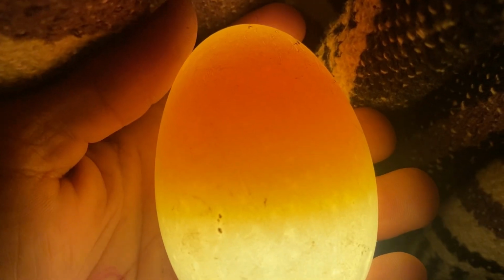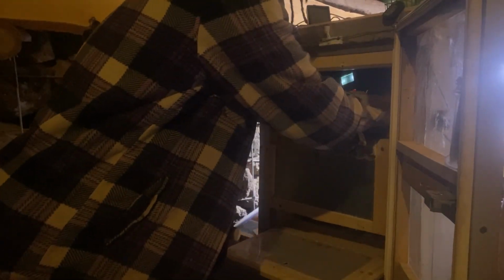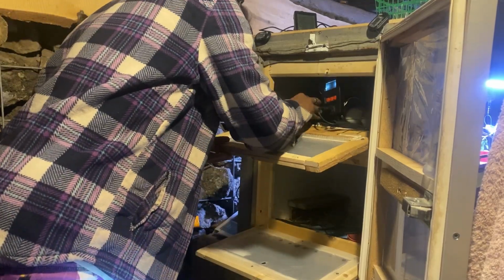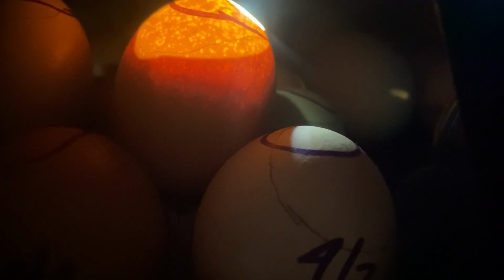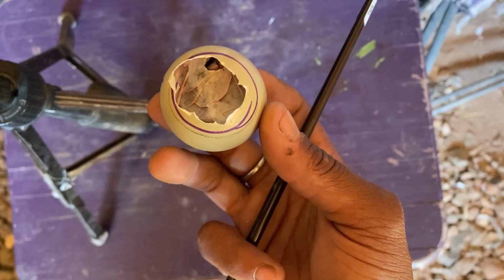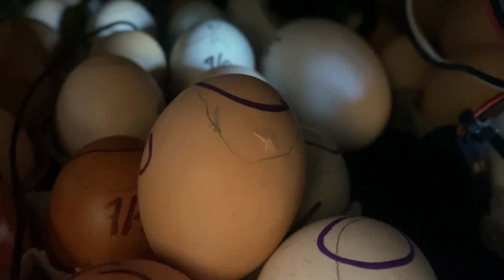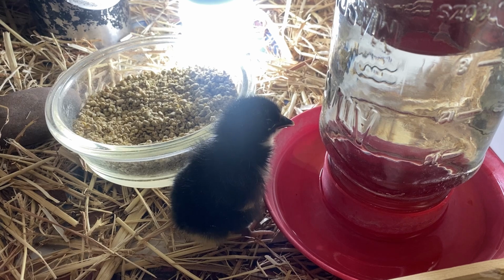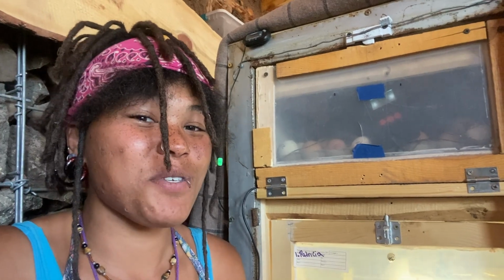It’s Hatch Day!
Today we will be handling eggs. All these eggs are a few different stages due to the way I stagger hatch. I will be checking to make sure the eggs are viable, marking air cells and placing them in the appropriate position to get ready for the eggs that are due to hatch. And most exciting there will be a few hatches at the end of the video and we will be able to watch that progress as well as I will share and Oopsie where I broke an egg and was able to keep the chick moist enough that she hatched normally.

Nekas Amazon Wish List